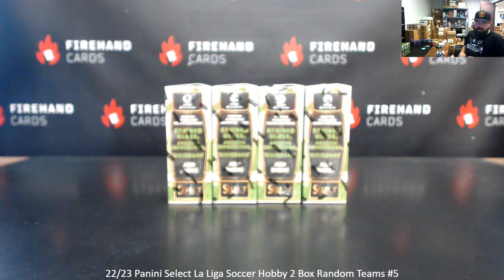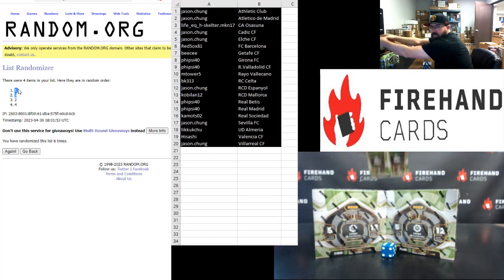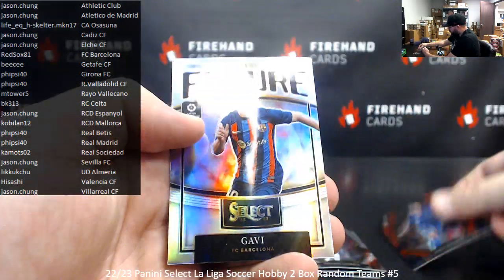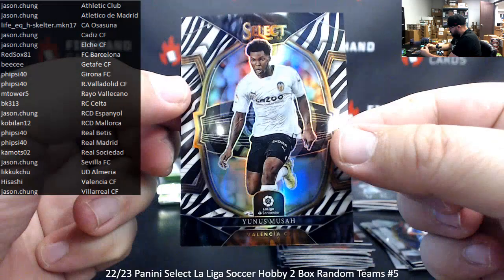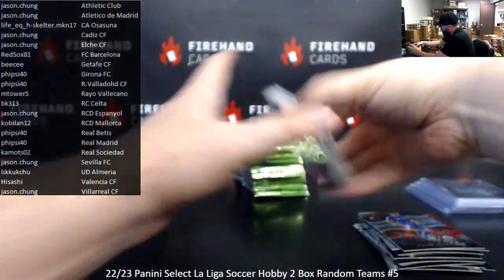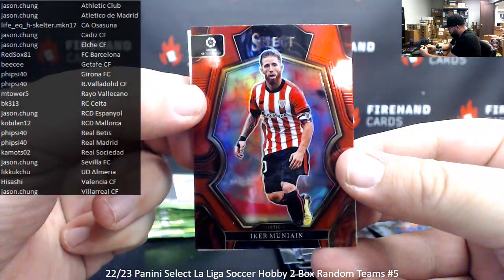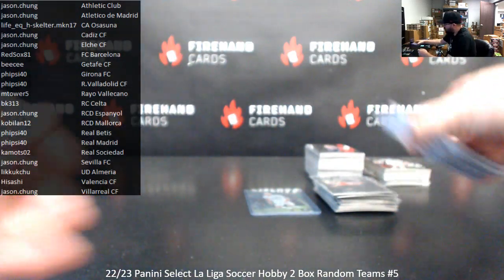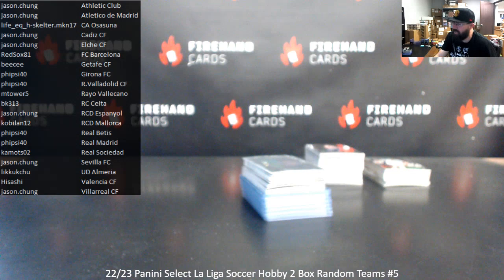4/30/2023 22/23 Panini Select La Liga Soccer Hobby 2 Box Random Teams #5